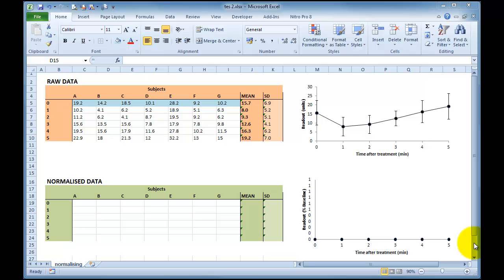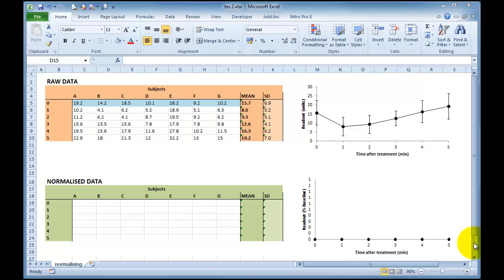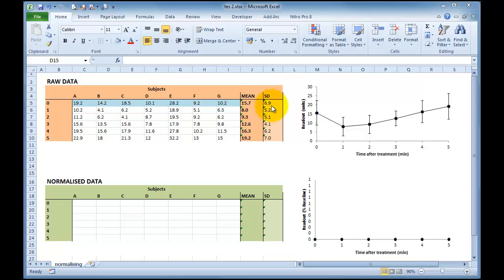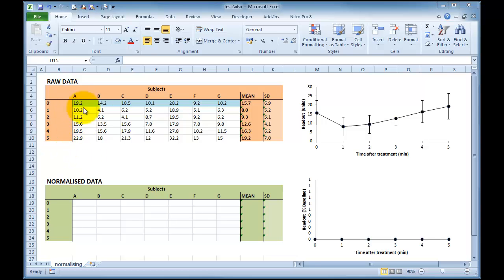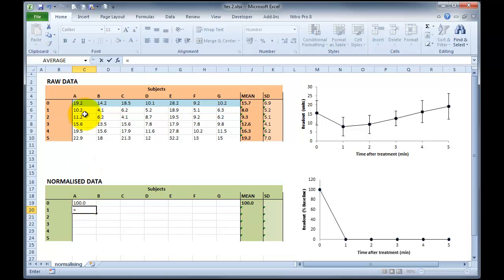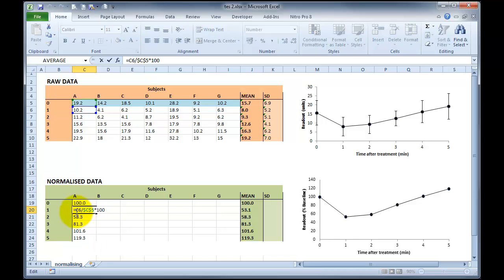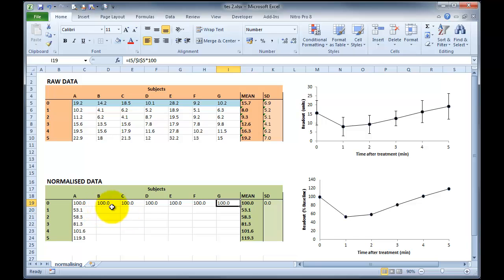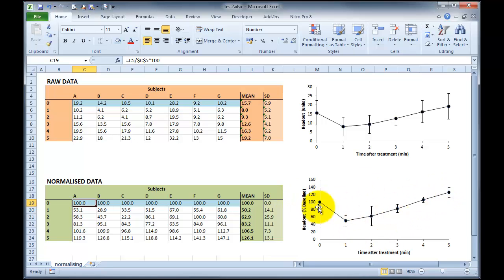Normalising repeated data in Excel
A method for normalising data form repeated-measures experiments in Excel